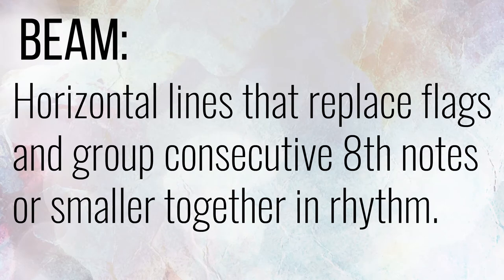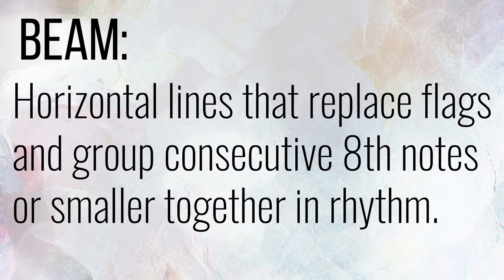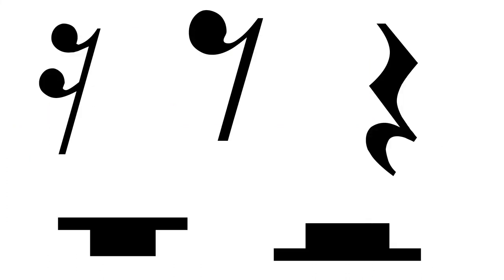Beams In Music Notation for Theory Experts Curriculum by Rivian Creative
An introduction to how beams work within the rhythms of western music notation.